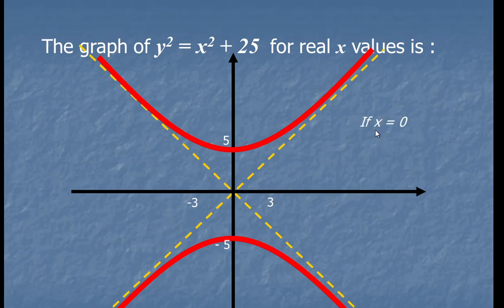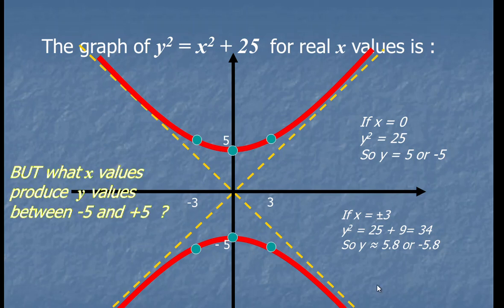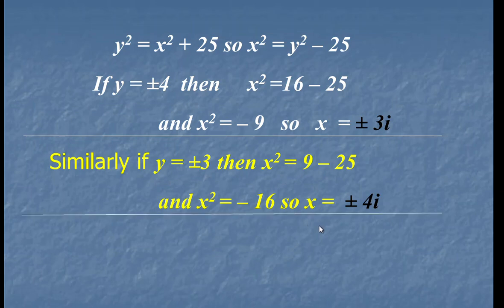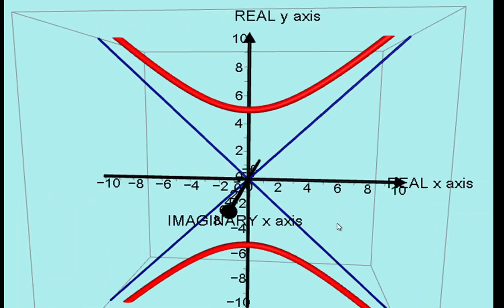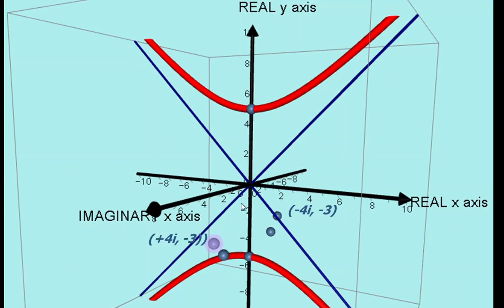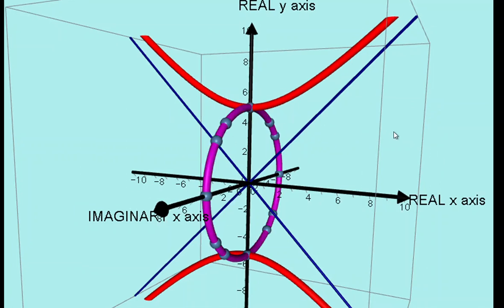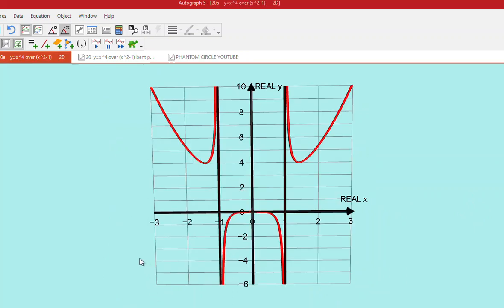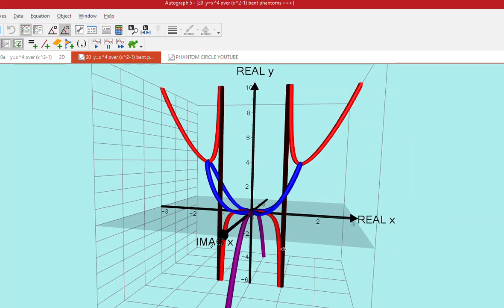The PHANTOM CIRCLE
When a graph has a space where there are no y values there are usually PHANTOM GRAPHS which use complex x values to make more real y values to fill up the spaces on the x, y version of the graph.